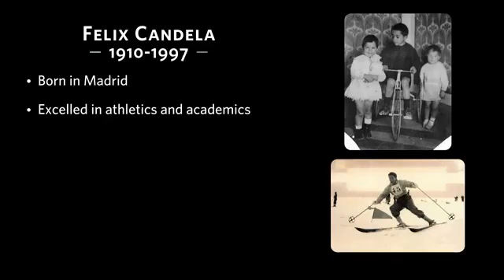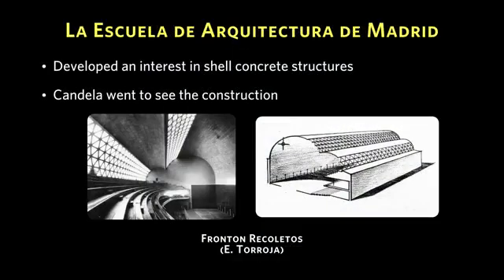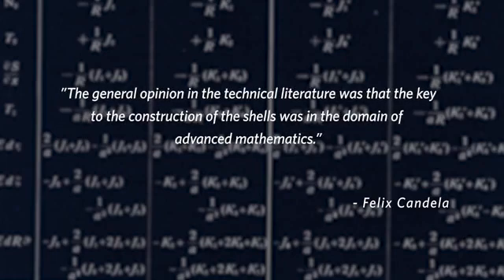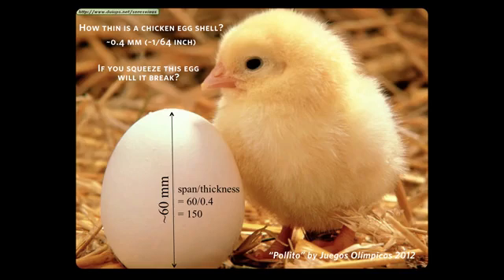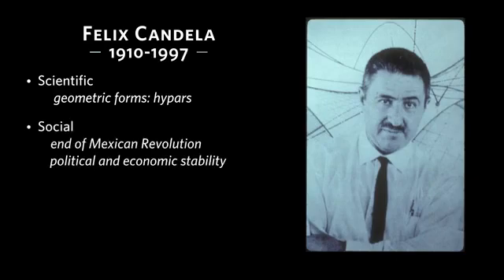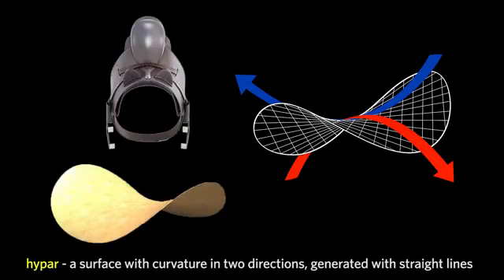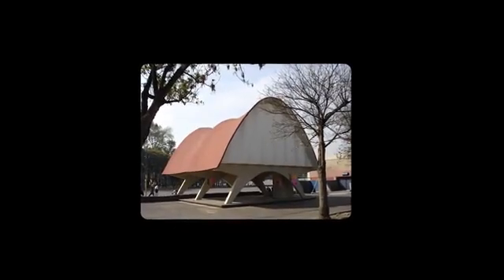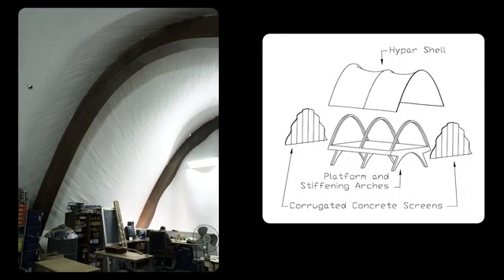Week 4 Segement 1 Candela's Early Works